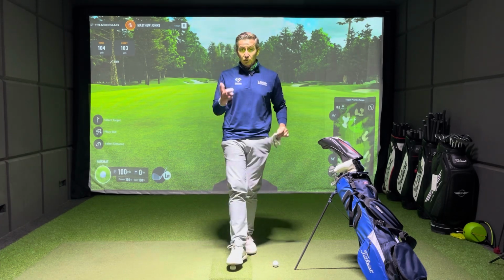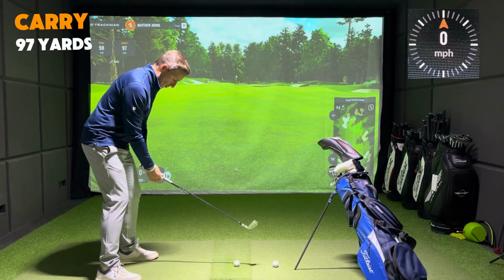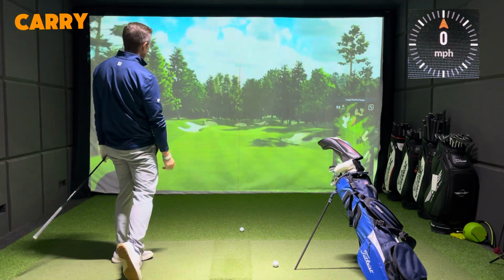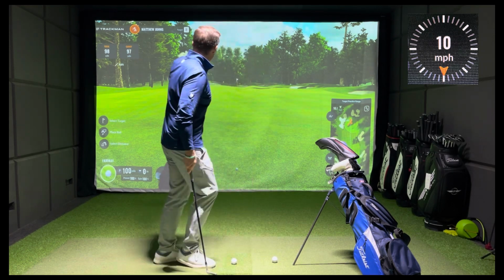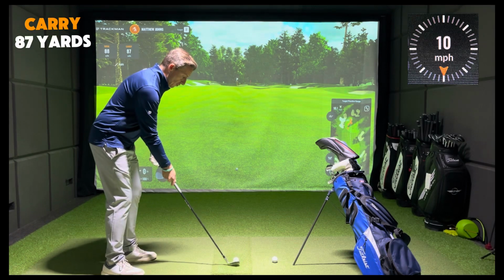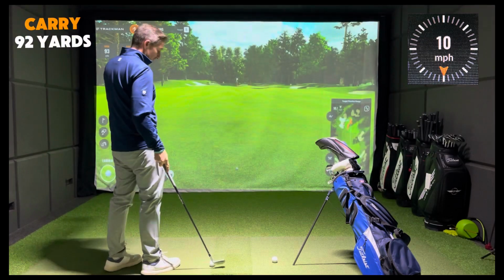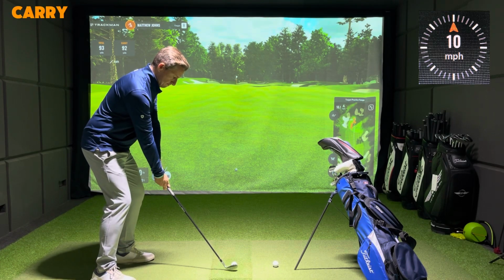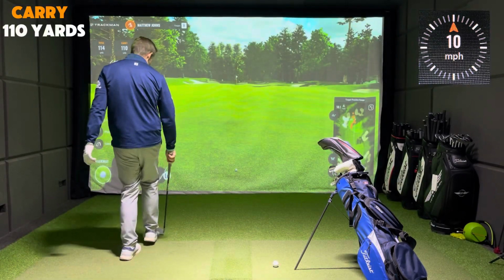How does the Wind impact your golf shots?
In todays video, we are looking at the impact wind will have on your golf shots and discussing a strategy you can use to help you hit the ball pin high no matter how strong the wind might get. ⛳️